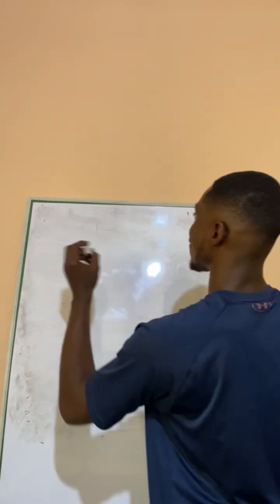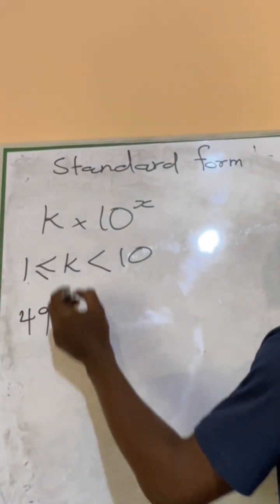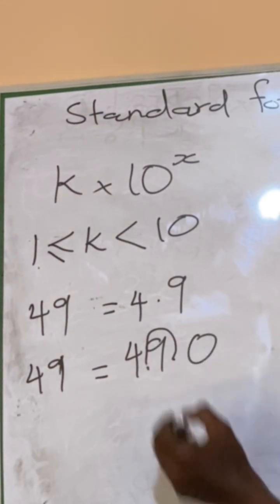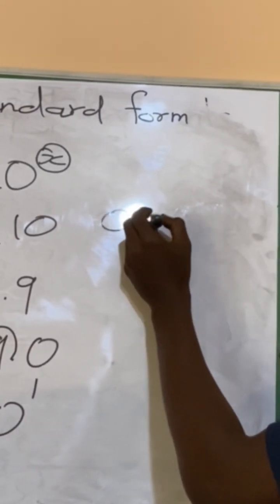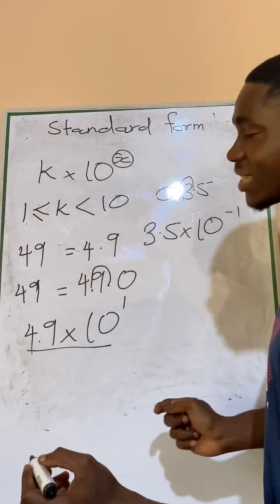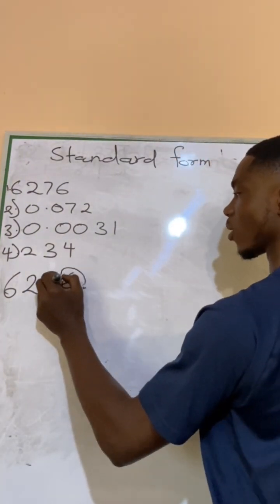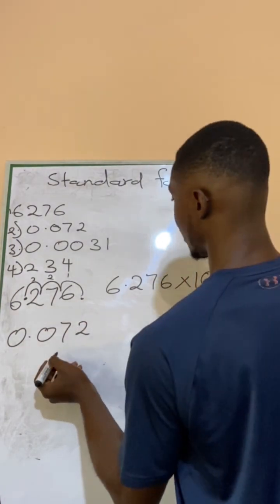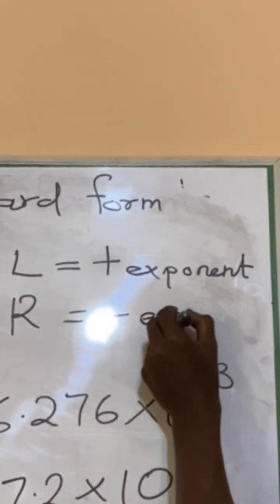Indices and logarithm, lesson 3 standard form